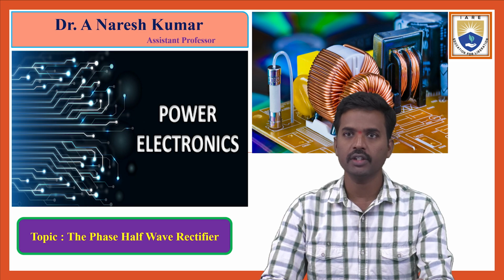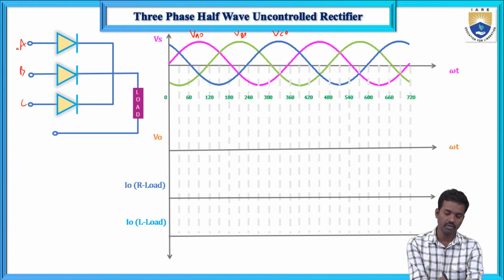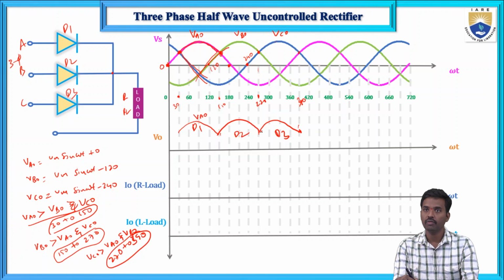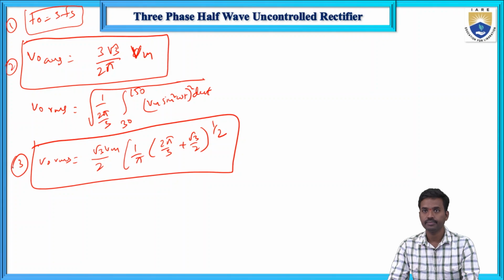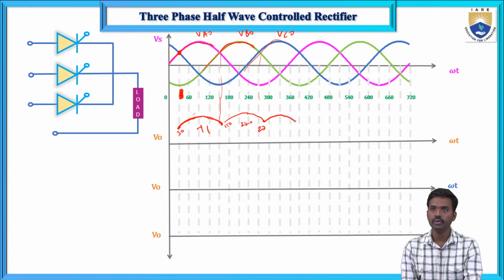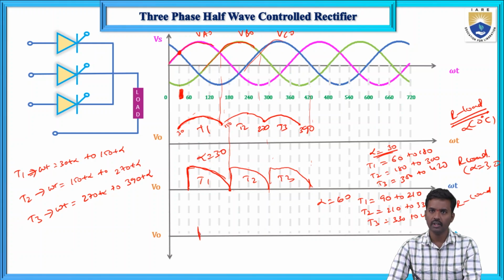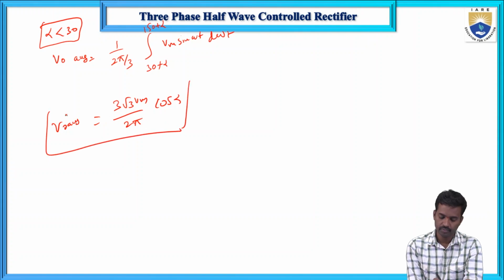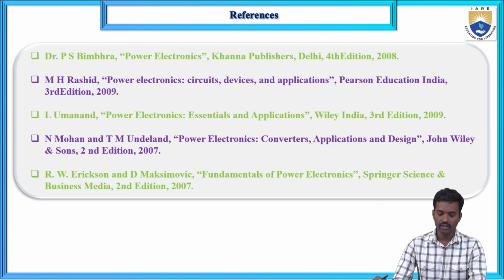The Phase Half Wave Rectifier by Dr. A Naresh Kumar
The Phase Half Wave Rectifier by Dr. A Naresh Kumar | IARE

Telangana, India.